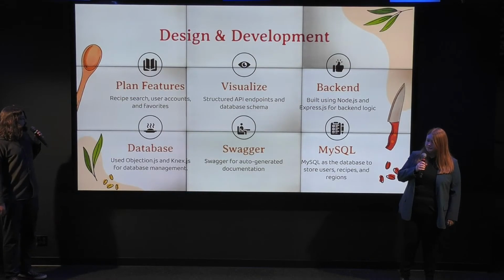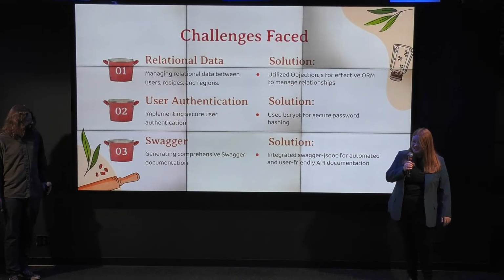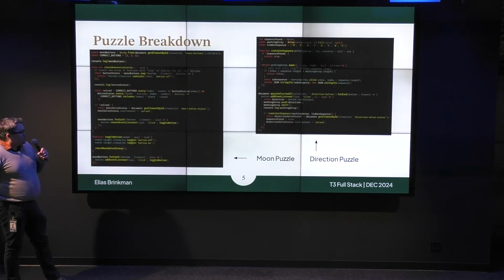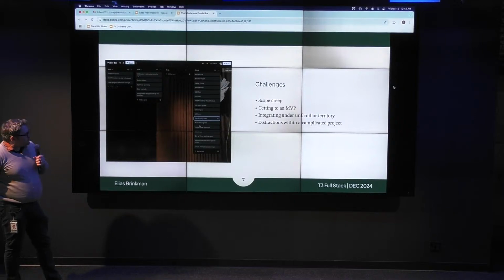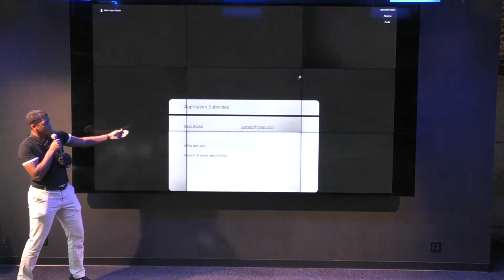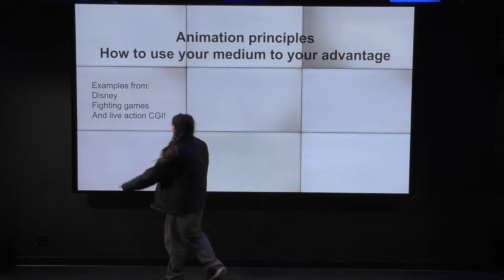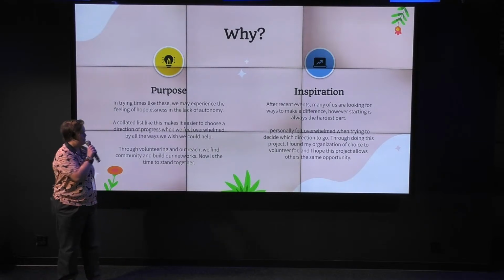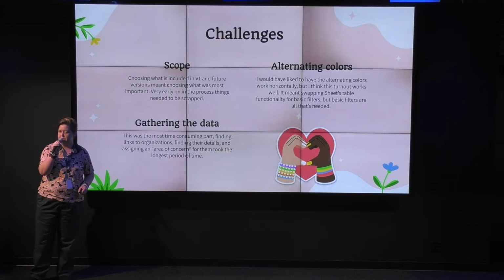December 2024 Spec Presentations